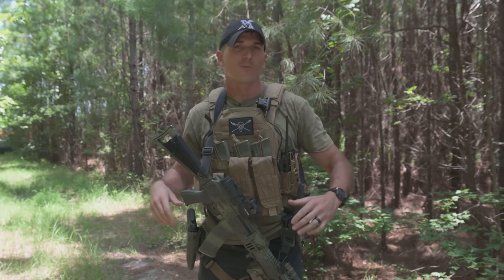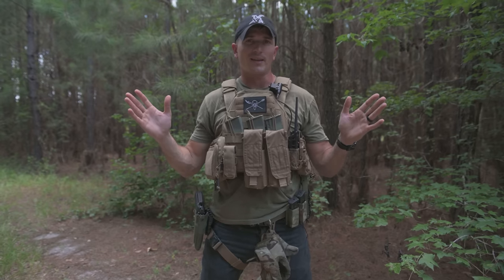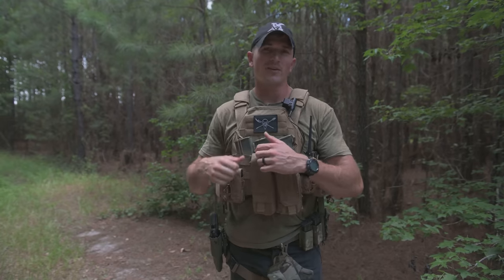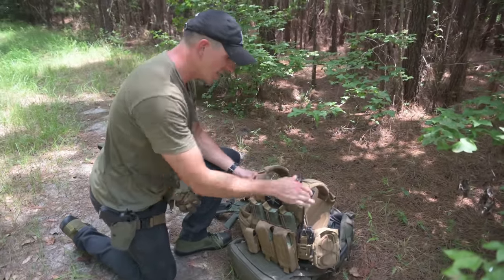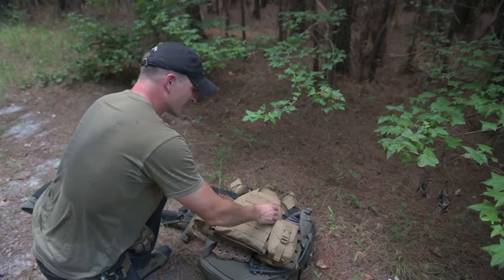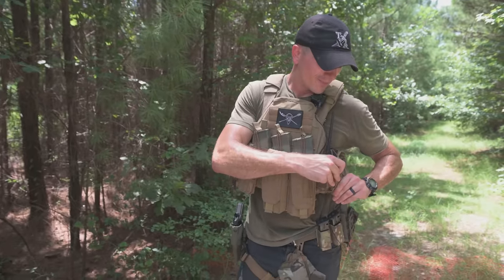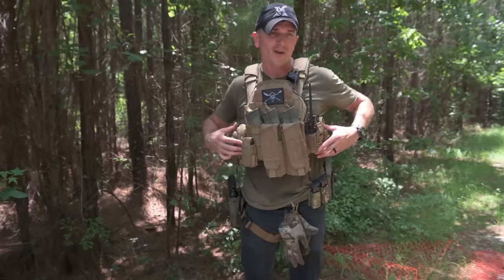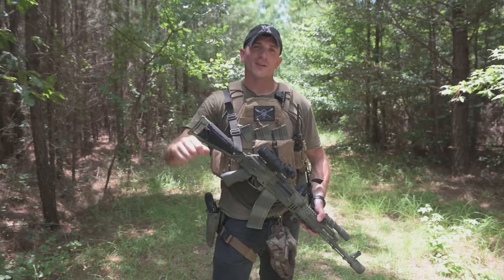The Gear of Tarkov: Wartech TV-110 "The TV Rig"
Today I'll be going over the Wartech TV-110 plate carrier, which will start my gear series "The Gear of Tarkov".

In this series I'll be cloning various pieces of kit available in-game, and running it at both the range and at some airsoft games to see if how the game developers set up the kit for your poor PMC, is actually good or not.

I've already done another review on a another Wartech plate carrier, the TV-115 slick plate carrier, so choosing to start this series with the TV-110 was an easy pick for me.

Hope you enjoy this first installment of "The Gear of Tarkov".

(Accessories and Attachments on Rifle)